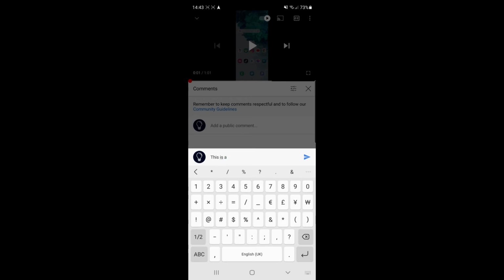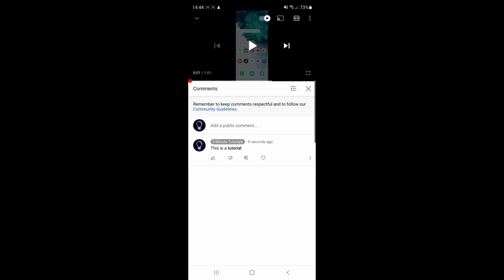How To Comment in Bold on YouTube!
In this video, I show you how you can comment using bold text in YouTube comment section.